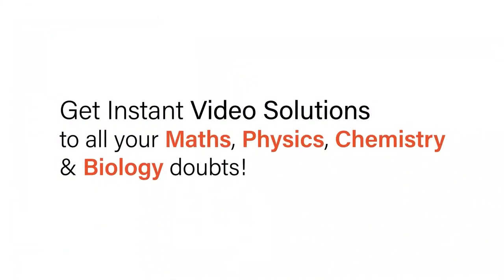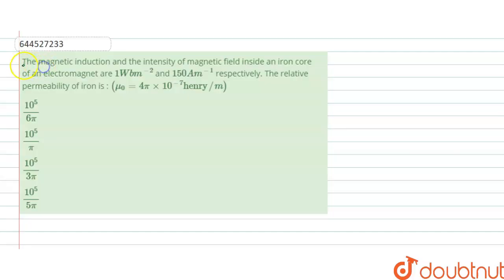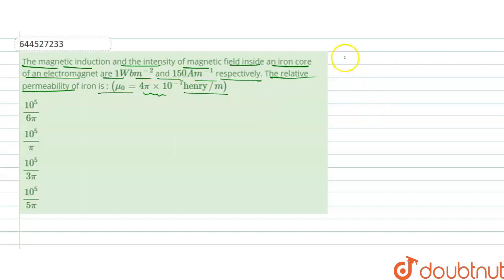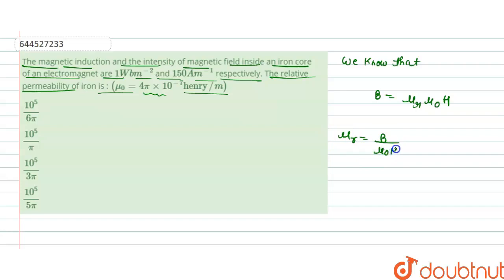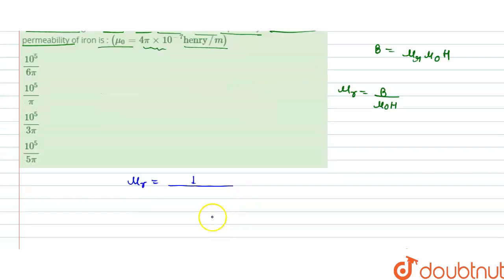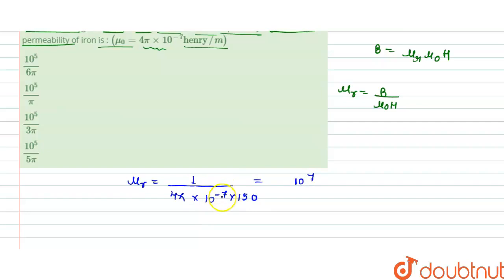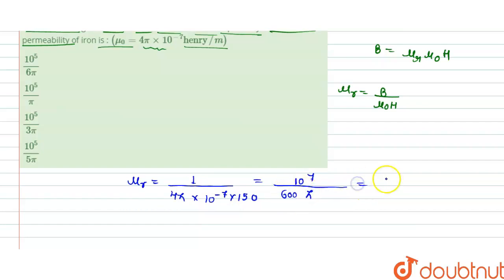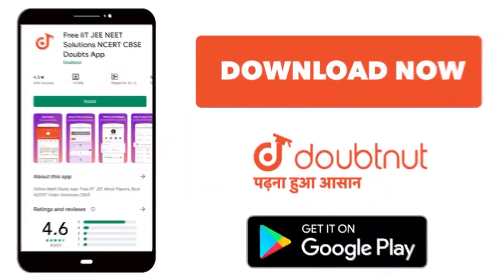The magnetic induction and the intensity of magnetic field inside an iron core of an electromagn...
The magnetic induction and the intensity of magnetic field inside an iron core of an electromagnet are 1 Wbm^(-2) and 150Am^(-1) respectively. The relative permeability of iron is : (mu_(0)=4pixx10^(-7)henry//m)
Class: 12
Subject: PHYSICS
Chapter: DAILY PRACTICE PROBLEM
Board:IIT JEE

👉 Have Any Query? Ask Us.